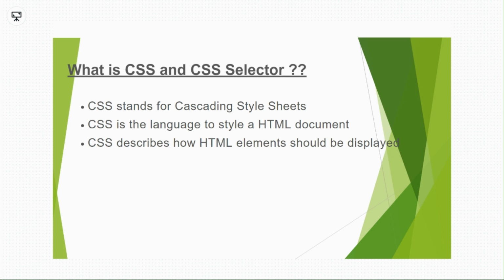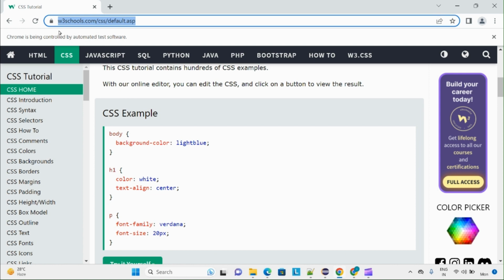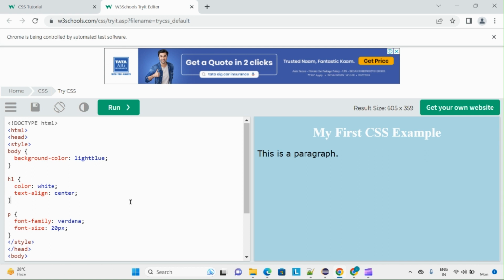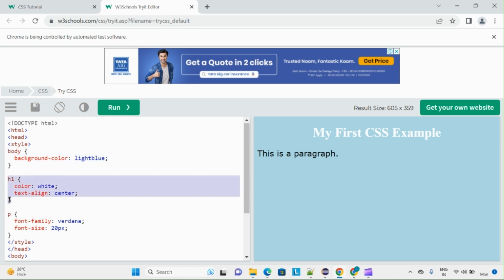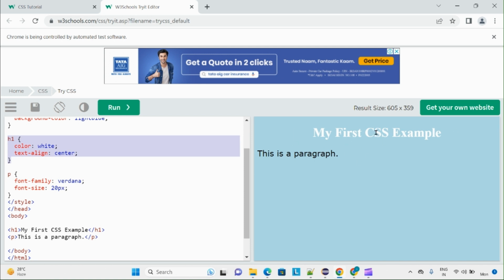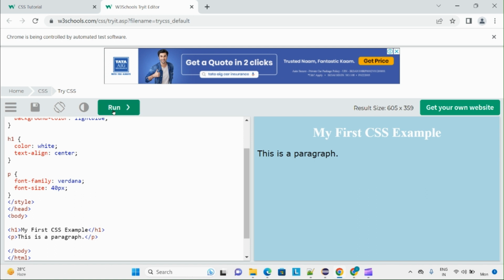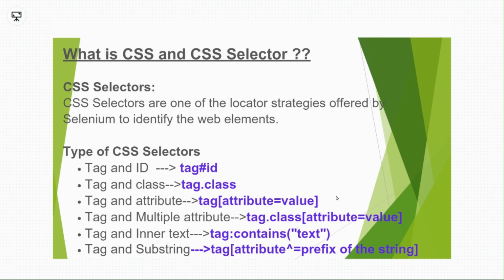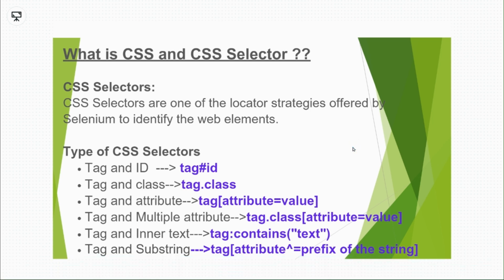CSS Selector Tutorial#1- What is CSS and CSS Selector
Introduction of CSS selector. What is CSS and CSS Selector